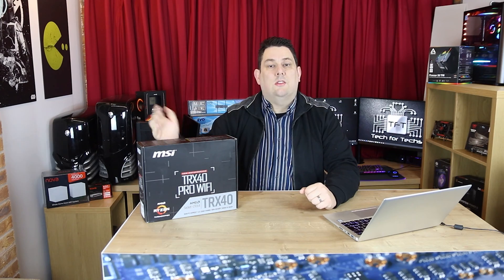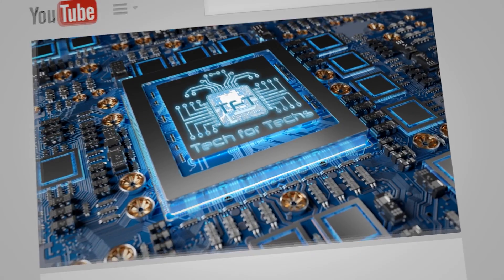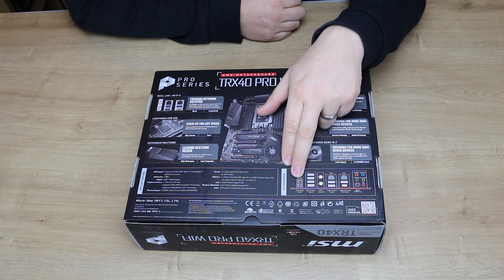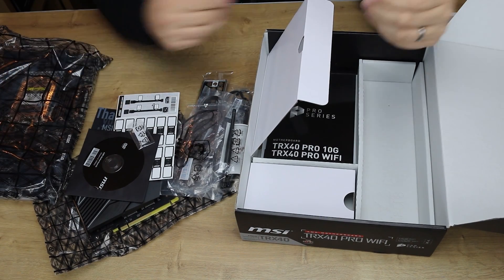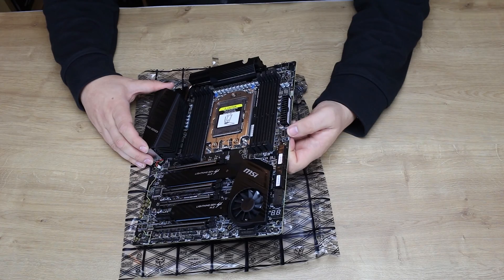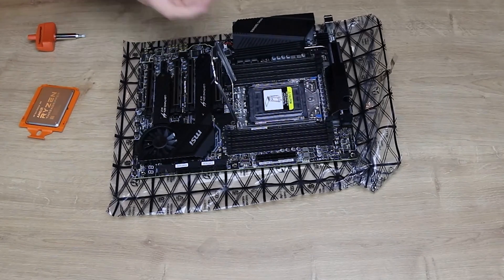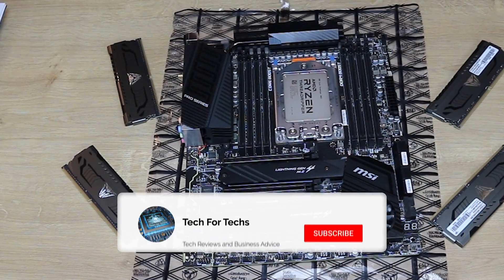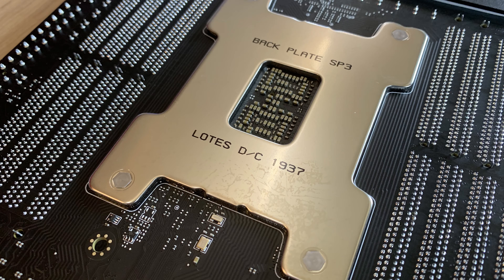MSI TRX40 PRO WIFI Review, 3rd Gen Threadripper Motherboard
Inspired from architectural design with the extended heatsink for having better thermal solution; PCIe gen4 slots and M.2 connectors, high speed USB 3.2 Gen2x2 solution, Core Boost, DDR4 Boost, Wi-Fi 6, Dual LAN onboard, Frozr Heatsink Design, Twin Lightning Gen4 M.2 with M.2 Shield Frozr, M.2 Xpnader-Z Gen4

Supports 3rd Gen AMD® RyzenTM ThreadripperTM Desktop Processors for Socket sTRX4
Supports DDR4 Memory, 8 DIMMs, Quad Channel Max Frequency 4666(OC) MHz
Lightning Fast experience: Lightning USB 20G, PCIe 4.0, Lightning Gen4 x4 M.2 with M.2 Shield Frozr, StoreMI, AMD Turbo USB 3.2 GEN2
Set Core Power Free: Extended Heatsink Design, stacked fin array, Core Boost, Digital PWM IC, 12+3 digital power phases, dual 8 pin CPU power connectors, DDR4 Boost
Frozr Heatsink Design:  Designed with the patented fan and double ball bearings to provide the best performance for enthusiast gamers and prosumers.
Twin Lightning Gen4 M.2: Running at PCI-E Gen4 x4 maximizes performance for NVMe based SSDs.
M.2 XPANDER-Z GEN4: Offers two extra M.2 slots to increase your storage capacity at maximum speed.
Dual LAN onboard and latest Wi-Fi 6 solution:  Premium network solution for professional and multimedia use, combining latest Wi-Fi 6 solution which supports MU-MIMO and BSS color technology, delivering a secure, stable and fast network connection.
Audio Boost 4: Reward your ears with studio grade sound quality.
Multi-GPU: With Steel armor PCI-E slots. Supports 3-Way SLI / Crossfire™

Test System:

RAM: 2x Patriot Viper Steel Series 16GB (2 x 8GB) 4400MHz
CPU Cooler: COOLERMASTER MasterLiquid ML360R RGB TR4 AIO Cooler
HDD/SSD: Sabrent 1TB Rocket Nvme PCIe 4.0
Power Supply